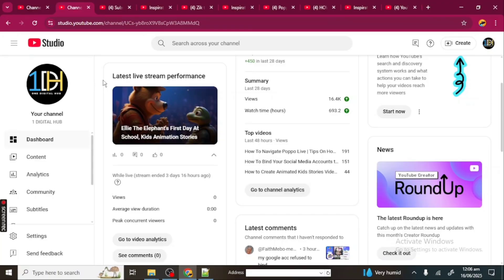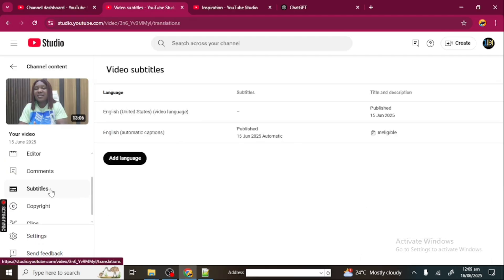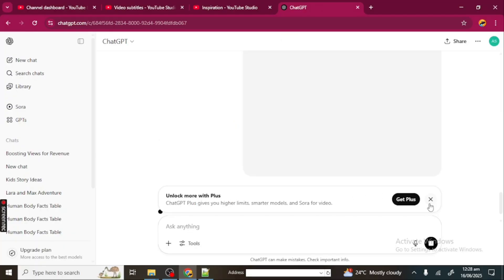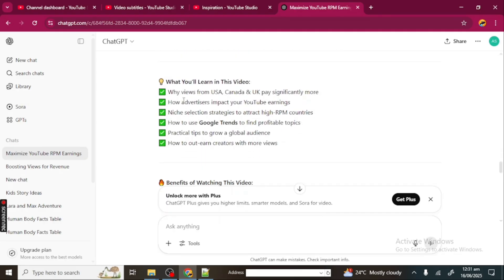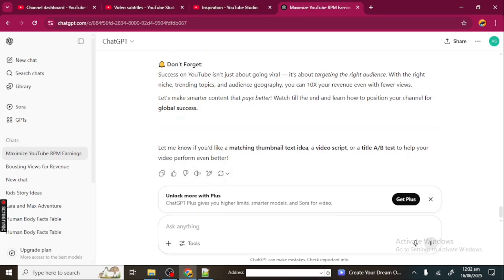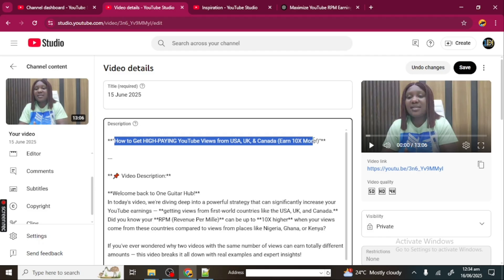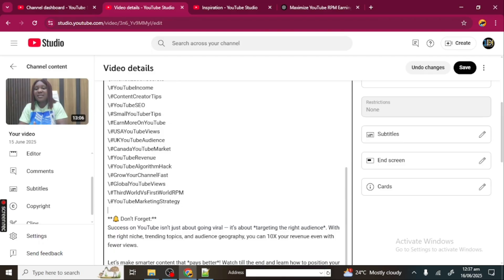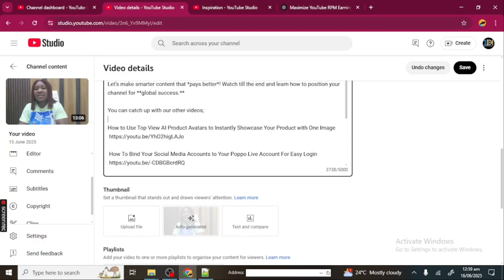Set Up Your YouTube Description The Right Way To Rank And Earn More Using Just One Tool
Struggling to write your YouTube description? You’re not alone. 😩 Sometimes the words just won’t flow , your ideas are clear in your head, but the page remains empty. It’s frustrating and time-consuming.

But what if there was a smarter way?

In this step-by-step tutorial, I’ll show you how to use ChatGPT, a powerful AI tool, to transform your raw video transcript into a rich, well-detailed, SEO-optimized YouTube description in just seconds! ⚡

Whether you're a beginner or a seasoned content creator, this method will help you save hours of stress, unlock your creativity, and boost your video’s reach.

⏱️ Timestamps:

00:00 – Introduction: Why Writing Descriptions Is Hard
01:15 – Uploading Your Video to YouTube Studio
02:30 – Accessing and Copying Your Transcript
03:50 – Opening ChatGPT and Structuring Your Prompt
05:10 – Submitting the Prompt and Getting the Description
06:30 – Reviewing the AI-Generated Output
08:00 – Editing and Customizing the Final Result
09:20 – Adding Hashtags, Video Links, and Playlists
11:00 – Final Thoughts and Outro

🎯 What You’ll Learn in This Video:

How to easily create professional YouTube descriptions using ChatGPT

The smart way to use your transcript as a content blueprint

How to structure a powerful prompt for best results

How optimized descriptions increase visibility and monetization

The complete workflow from uploading to final optimization

✅ Benefits of Watching This Video:

Eliminate writer’s block instantly

Save hours of editing and formatting

Boost your search rankings with SEO keywords

Write descriptions that drive engagement and watch time

Learn how to turn your videos into growth engines

Success on YouTube isn’t about doing everything manually, it’s about working smart, targeting right, and creating content that performs.
Let ChatGPT help you win. 🚀

📌 New to Popo Live?
📌 Join our WhatsApp Group for more questions, help, updates and connect with other users

How to Use Top View AI Product Avatars to Instantly Showcase Your Product with One Image